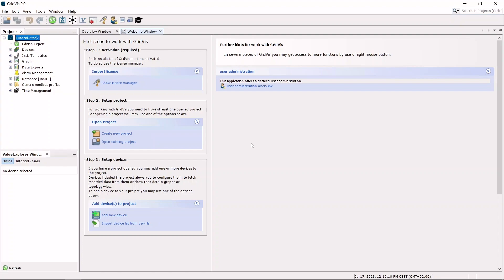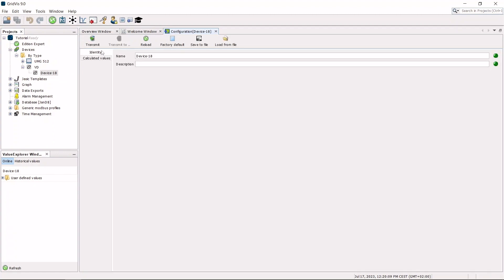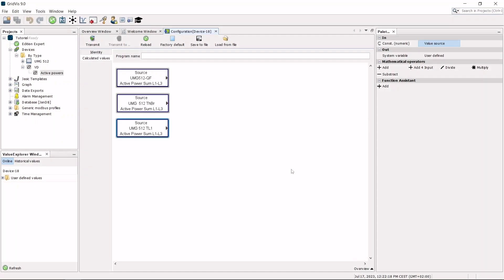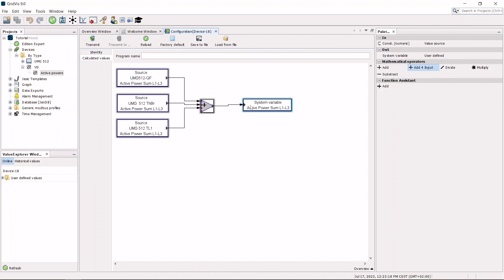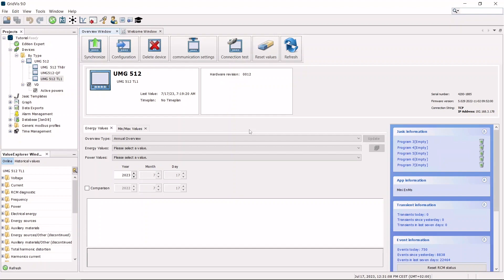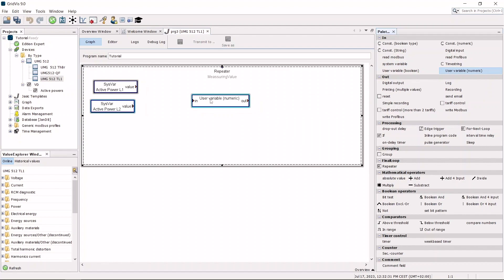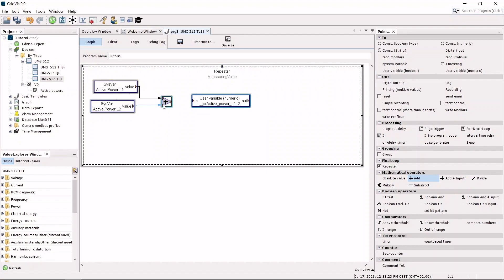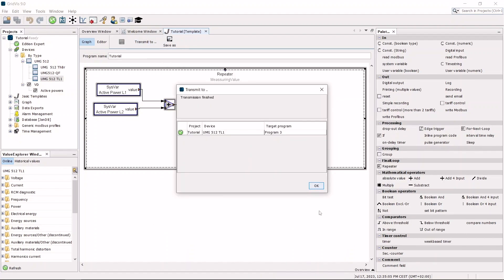Creating & Configuring a Virtual Device | Manage devices with the GridVis® Desktop (EN)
In this tutorial you will learn how to create and configure a virtual device in the GridVis® Desktop. In addition, you will find out how to define a global variable in a measurement device.

GridVis® version: 9.0.20

Chapters
0:00 Intro
0:46 Creating a Virtual Device
1:24 Configuring a Virtual Device
3:49 Defining a Global Variable
7:29 More information